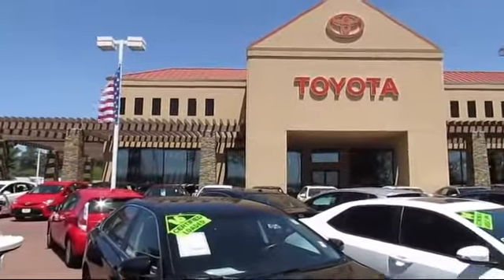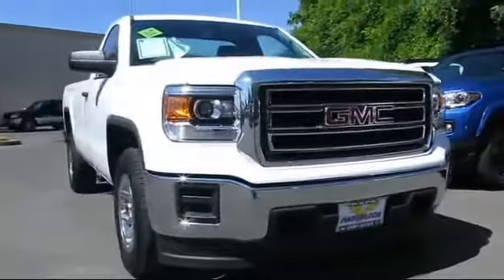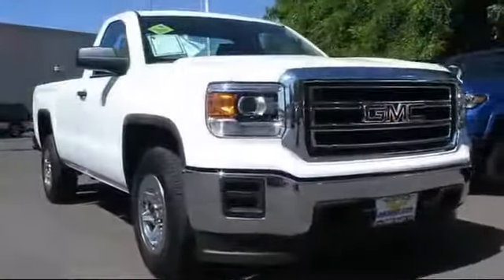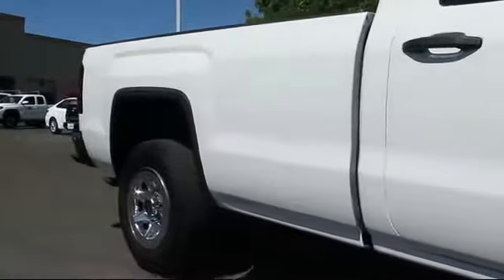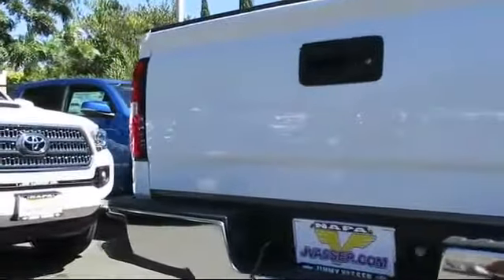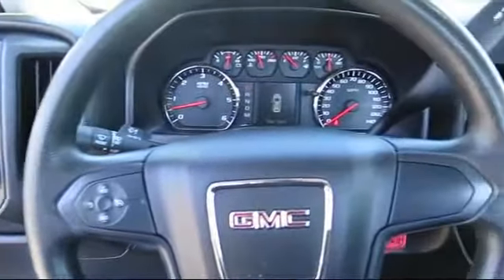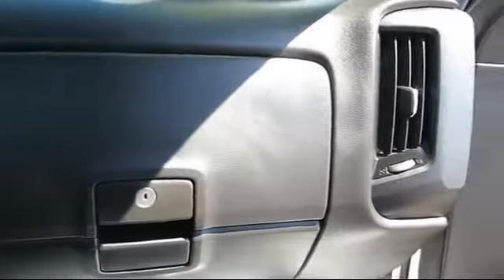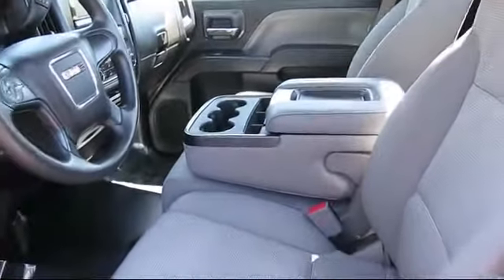2015 GMC Sierra 1500 Standard Cab Napa Vallejo Fairfield Petaluma Santa Rosa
2015 GMC Sierra 1500 Standard Cab Stock Number: P3455 Vin:1GTN1TEC2FZ900913.